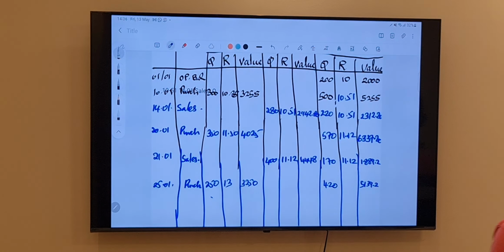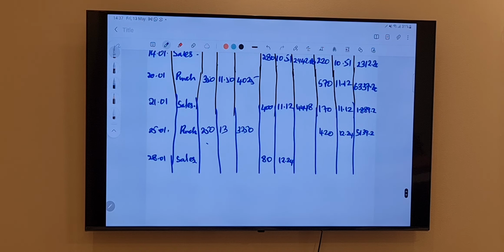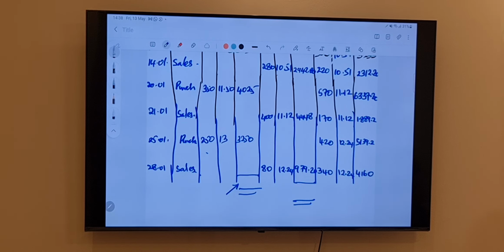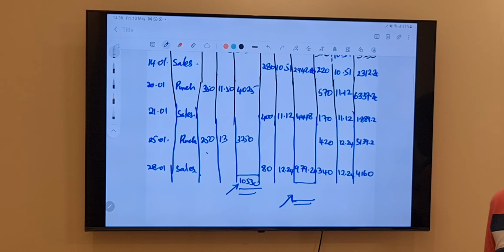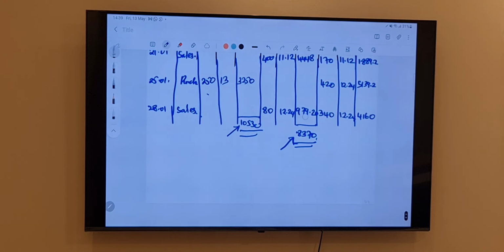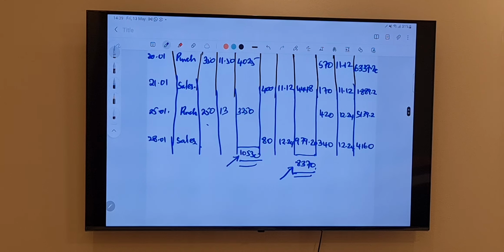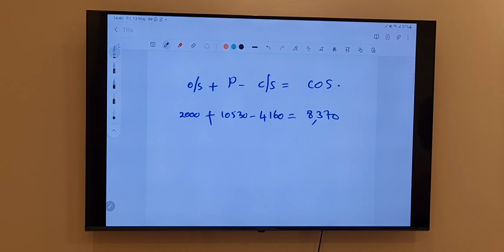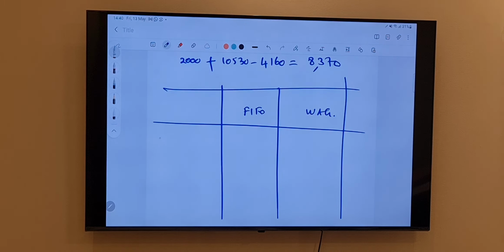ias 2 Inventories 13 May 2022 v2